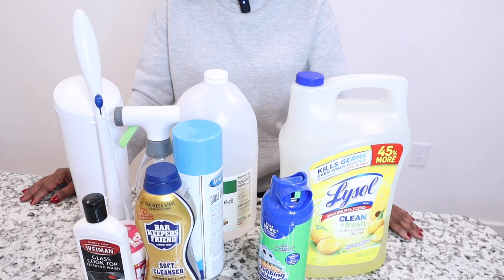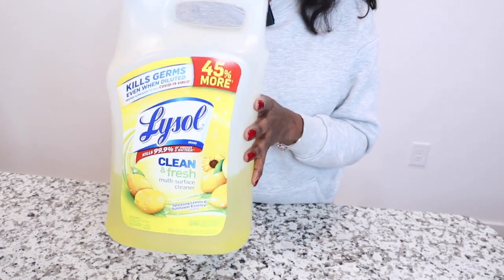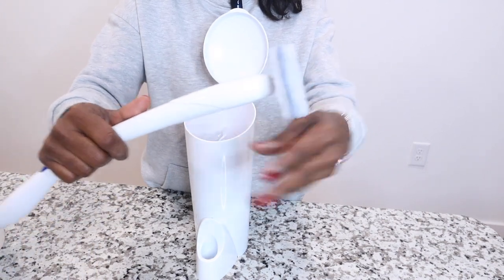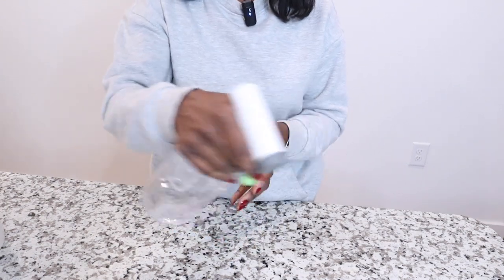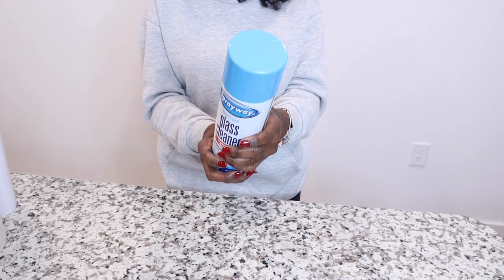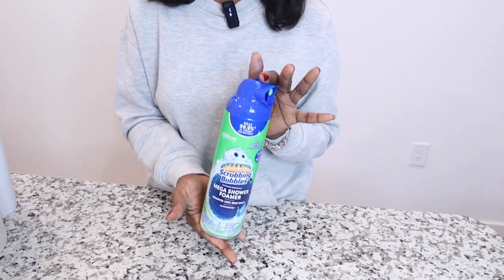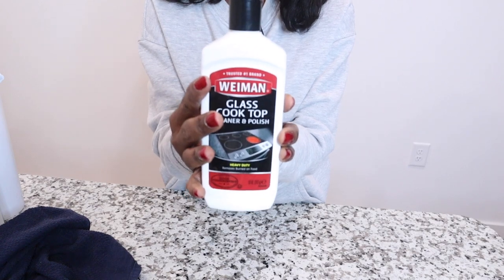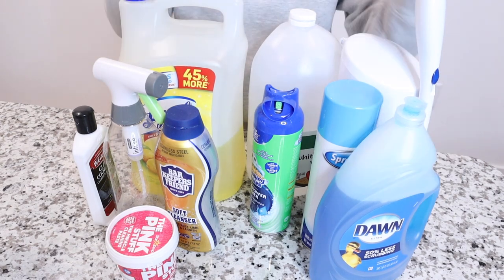Top 10 Multipurpose Cleaners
Daralynn's top 10 multipurpose  cleaners. You asked, I listened ! Multipurpose cleaners make things much easier when cleaning for a client or yourself.